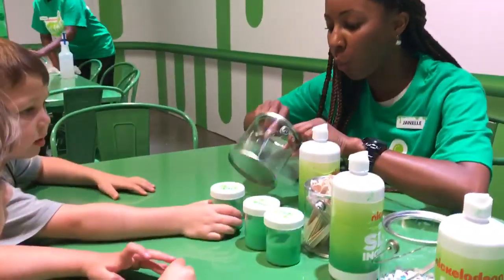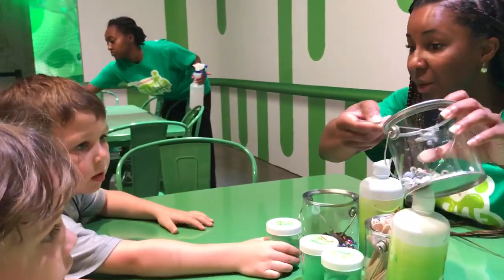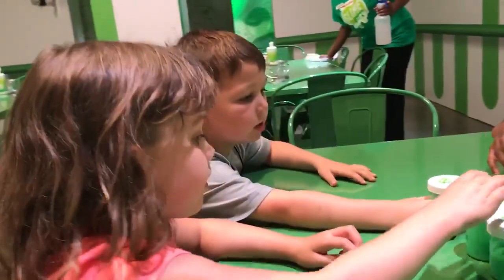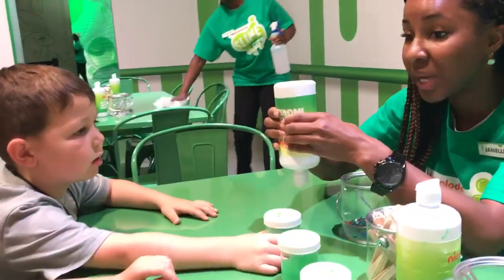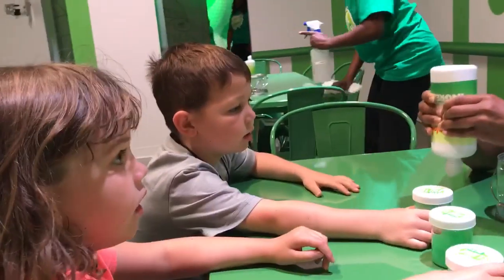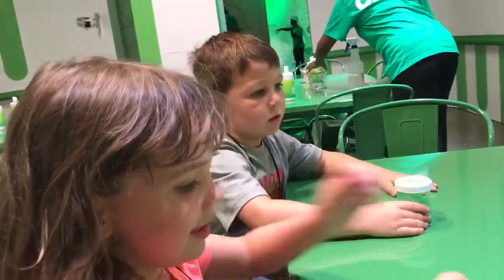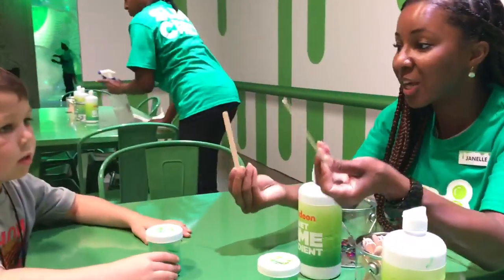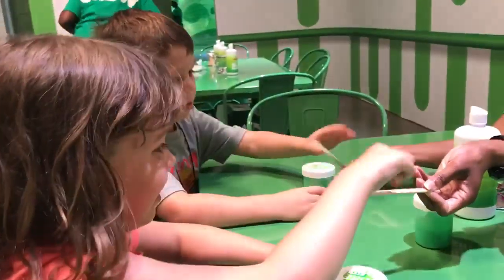Axel & Landyn take on Nickelodeon Slime 6